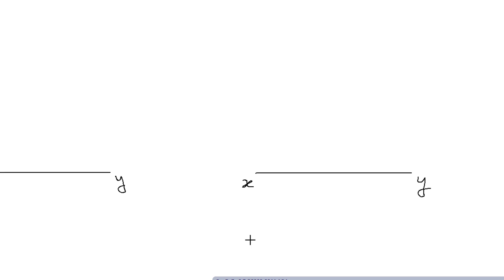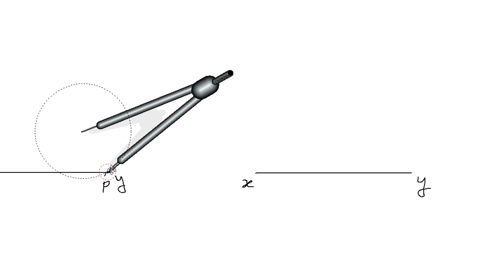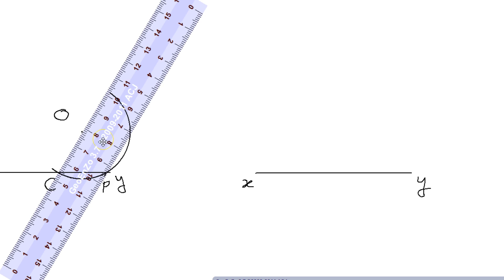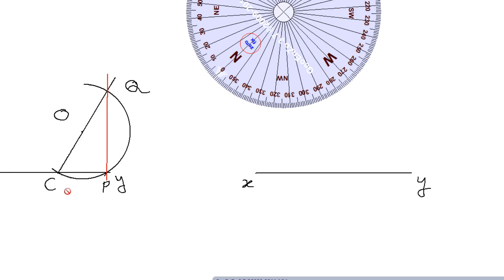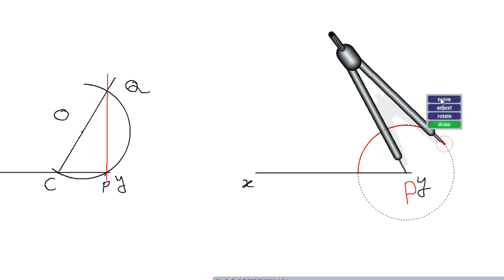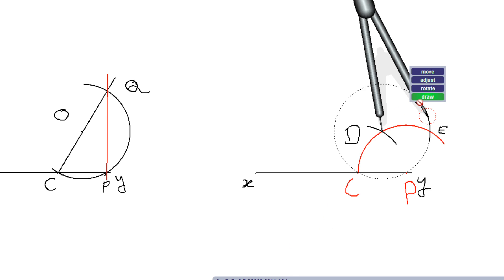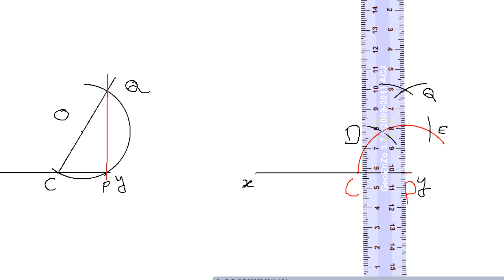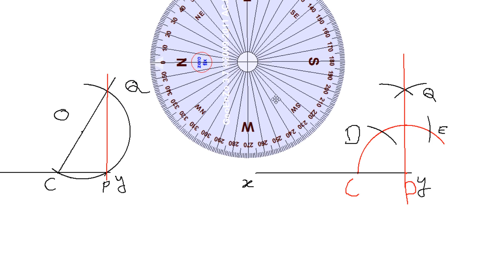Draw a perpendicular to a given line from a point (when it is near the end of the line) within it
Draw a perpendicular to a given line from a point (when the point is near the end of the line) within it